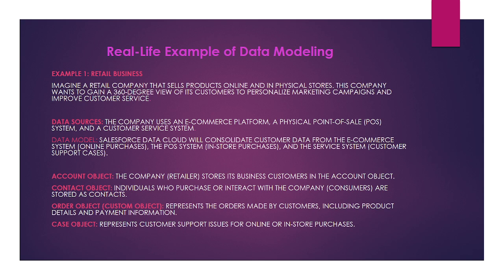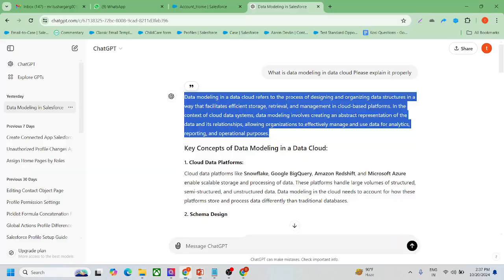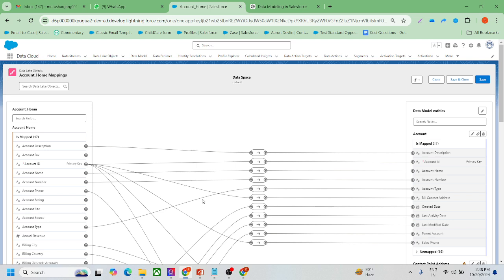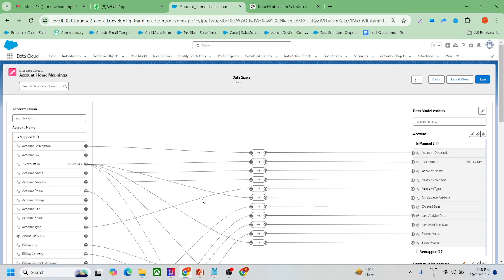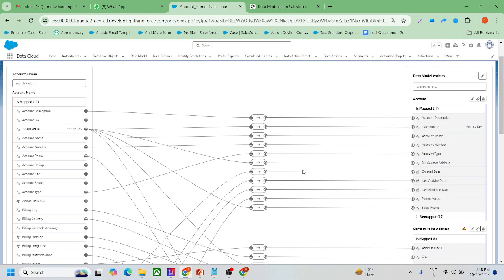Data Modeling in Salesforce Data Cloud | Salesforce Data Cloud Tutorial Series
Welcome to another video in my Salesforce Data Cloud | Complete Tutorial Series! In this tutorial, we explore Data Modeling in Salesforce Data Cloud and its essential role in unifying and organizing customer data for a complete 360-degree view. Data Modeling in Salesforce Data Cloud helps businesses structure data across standard objects like Accounts and Contacts or custom objects tailored for specific needs, maximizing the power of Salesforce.

In This Video:
Gain insights into Data Modeling in Salesforce Data Cloud and learn how it supports better decision-making and personalized customer experiences:

What is Data Modeling in Salesforce Data Cloud? Understand how data modeling serves as the foundation for customer data unification.
Benefits of Data Modeling for achieving a 360-degree customer view and delivering personalized experiences.
Real-World Examples – See how retail and financial services structure their data in Salesforce Data Cloud for seamless customer interactions and tailored marketing.
How to Work with Standard and Custom Objects in Salesforce Data Cloud to organize data efficiently.
Effective Data Modeling in Salesforce Data Cloud enables businesses to structure customer information, improving engagement and marketing strategies. This video is perfect for Salesforce professionals, data architects, and business analysts aiming to leverage Salesforce Data Cloud for data-driven success.

Don't miss future videos to enhance your Salesforce data management skills!

Playlist: Salesforce Data Cloud | Complete Tutorial Series on Data Cloud